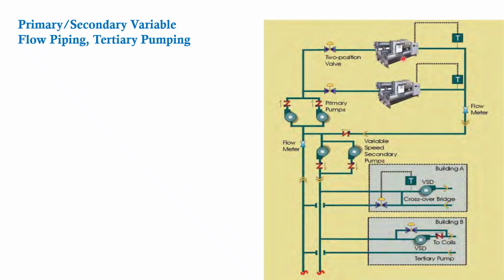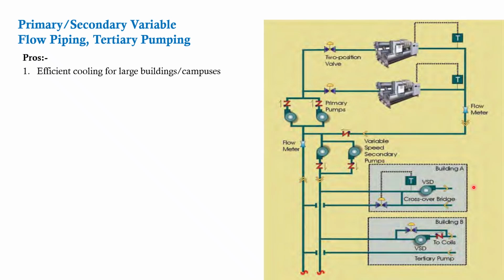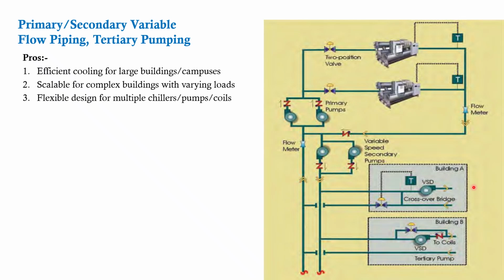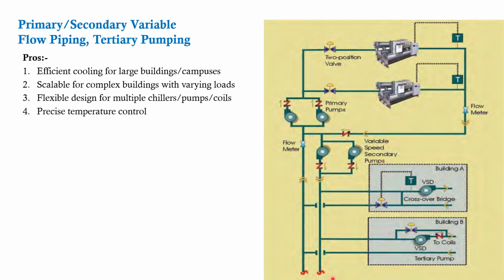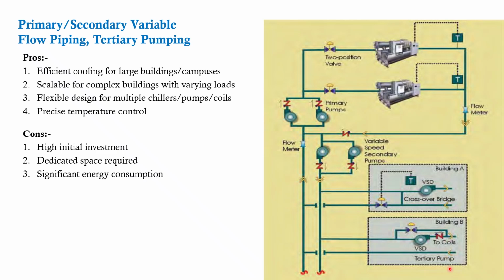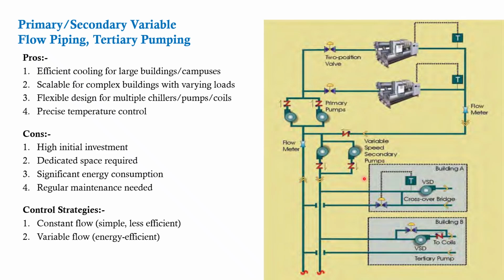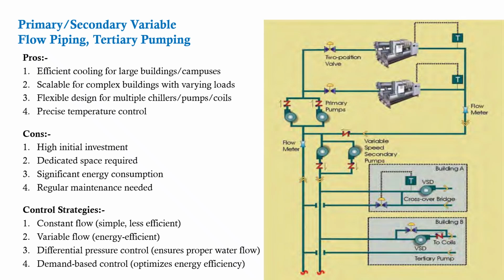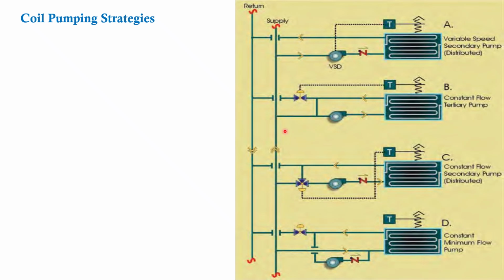Hydronic Session 7 : Tertiary Pumping System in HVAC System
Tertiary Pumping System in HVAC
A tertiary pumping system is a 3-loop chilled water distribution design for large buildings or campuses, enhancing efficiency and flexibility:
- Primary Loop: Chiller plant circulation
- Secondary Loop: Water distribution to buildings
- Tertiary Loop: Building-level circulation

This setup optimizes pressure management and allows customized flow rates for each zone or building, improving overall system performance.